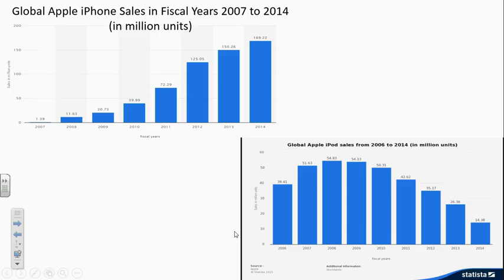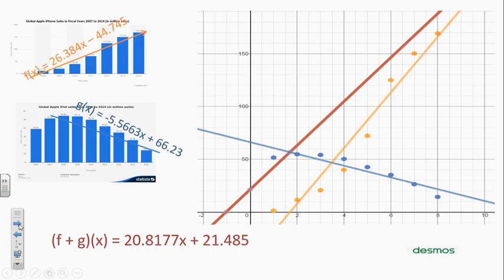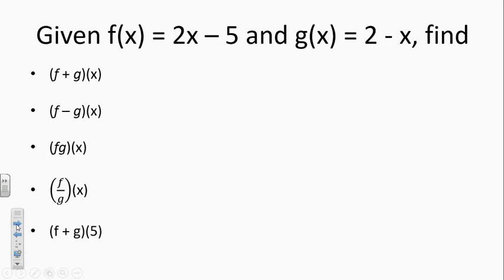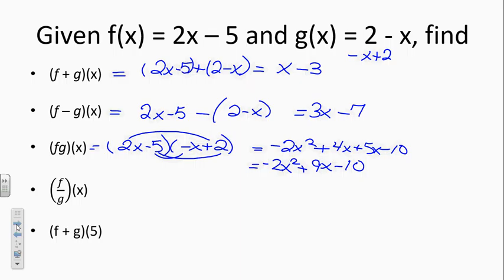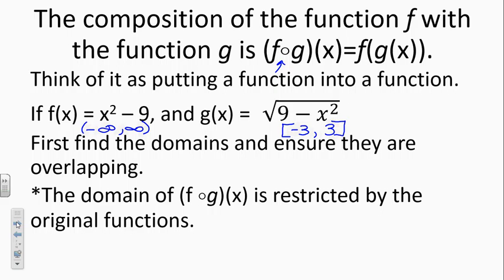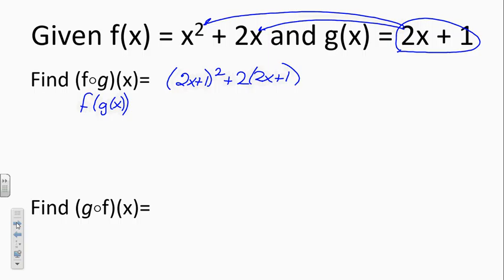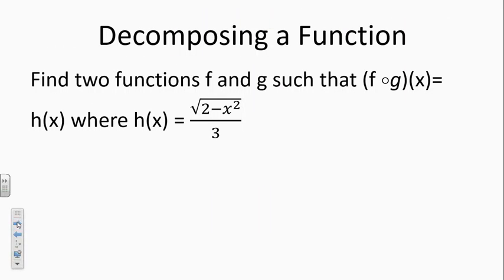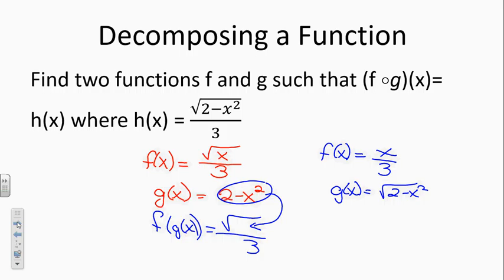Combination and Composition of Functions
Arithmetic combination of functions with iPod, iPhone example and composition of functions.